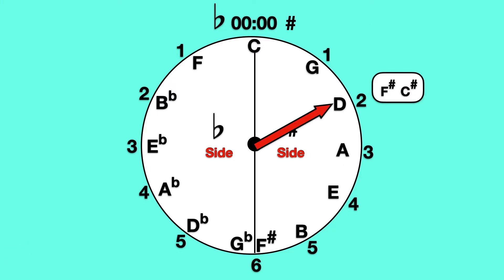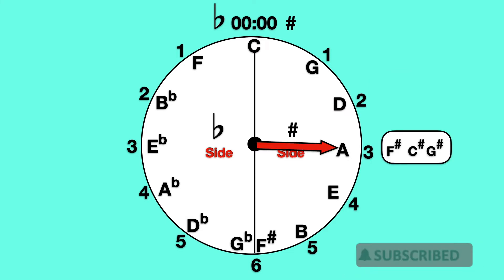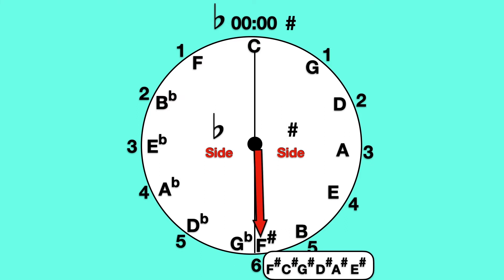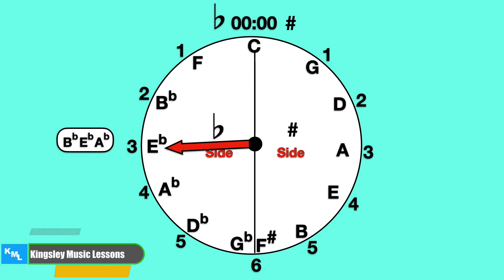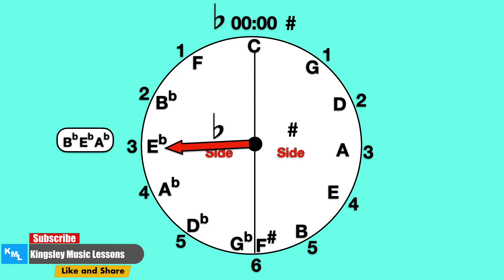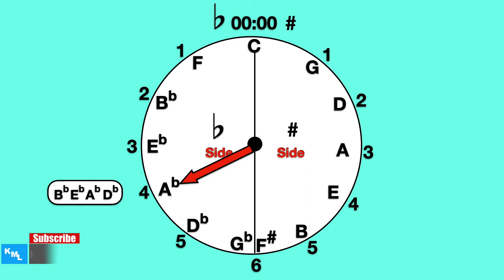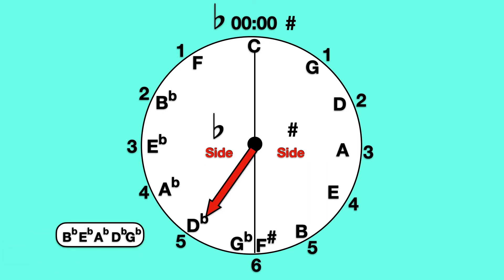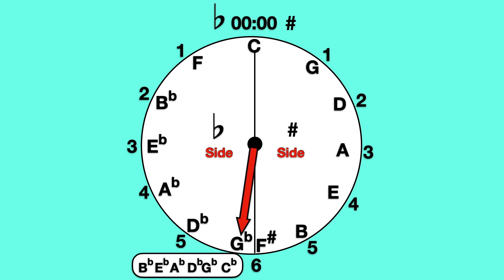Music Theory circle of Fifth : Learning the order of Sharps and Flats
This video explains in details the order of sharps and flats in the circle of fifth.

🛑   Video Series You Should Check Out!

➡️    $KingsleyCampbell45